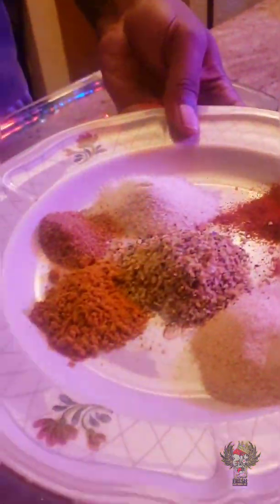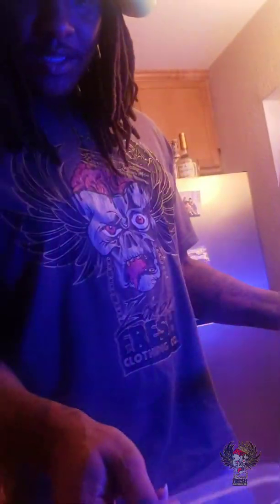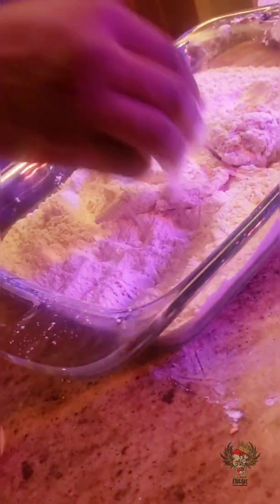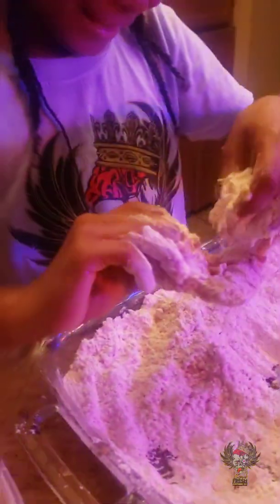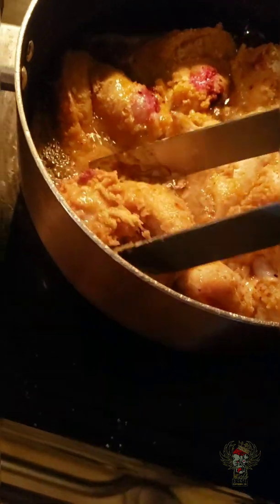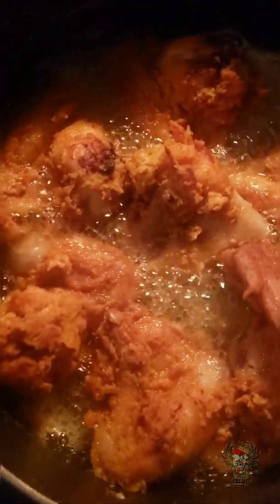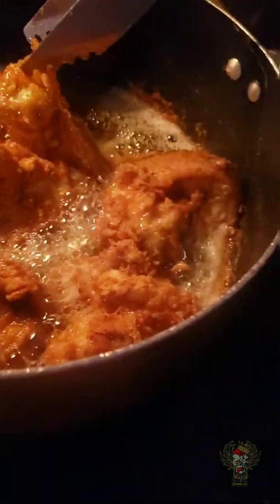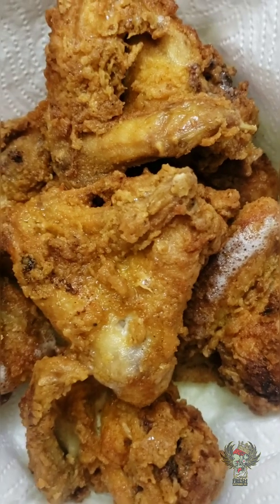Cooking With Nitro Online Episode 2, How to cook Fried Chicken!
🗣 Wassup Squaaad!!! Welcome to the second episode of Cooking with ya Booooyyy! Today I wanna show y'all how I make my Fried Chicken! If you already know how to cook chicken this video isn't for you but you can still get a few tips to make your chicken better.

BIG UPS to the Pizza Princess she said y'all might wanna see this, so we recorded it! 😁 Ribs for Episode 3! 🔥😈🔥

ingredients:
Olive Oil
Flour
Eggs
Chicken wings
Garlic powder
Onion powder
Curry seasoning
Paprika
Cajun Seasoning
Peper & Herb Seasoning

Non-Copywrite Music Playlist in Episode 1's Discription.